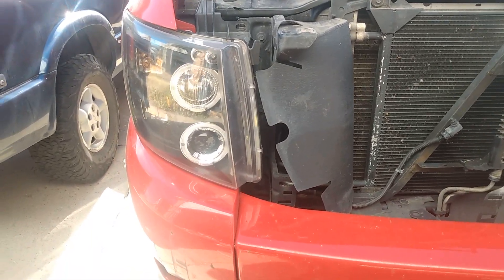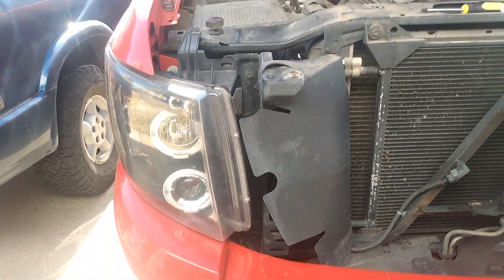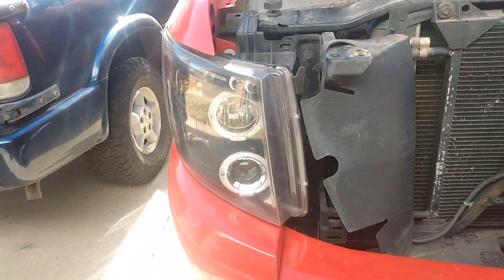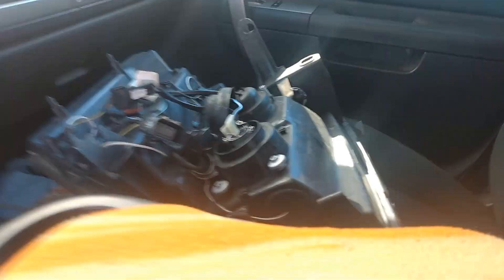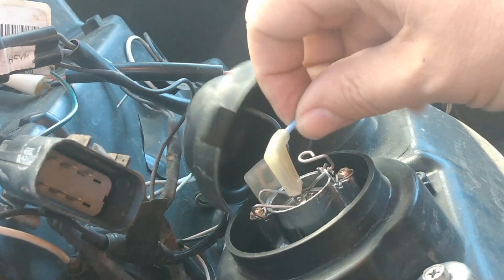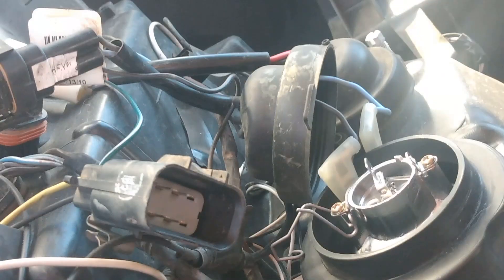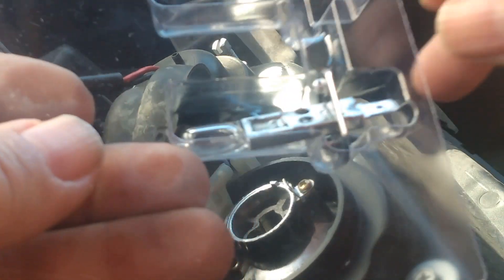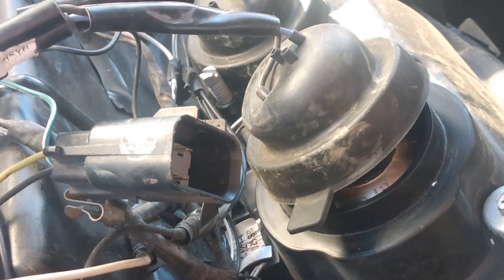Spec-D Tuning Halo Headlight Bulb Replacement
I had a difficult time replacing a bulb for a Spec-D Tuning Halo headlight but I finally got it.  This is for a 2011 Chevy Silverado but I believe it would be the same for other vehicles.